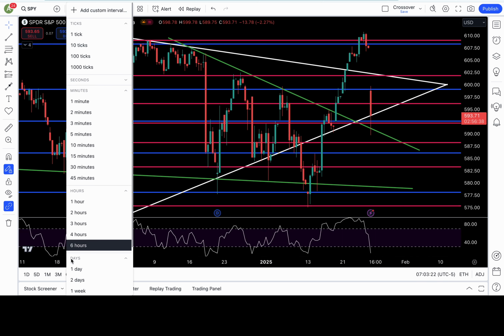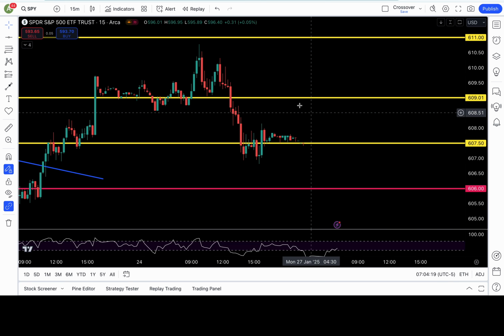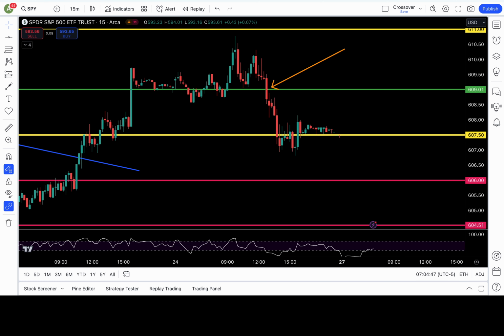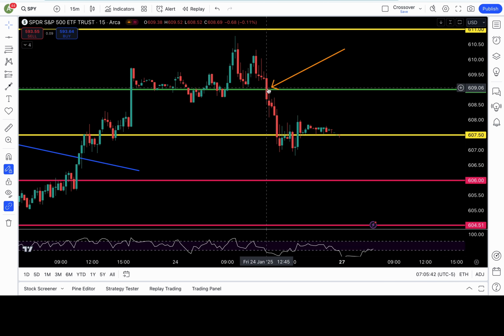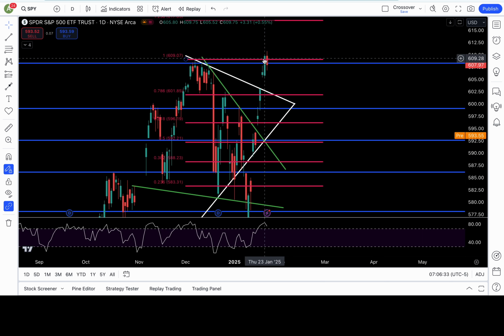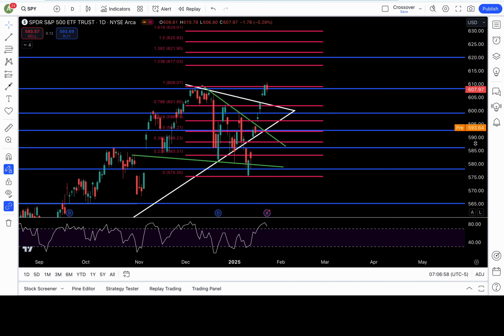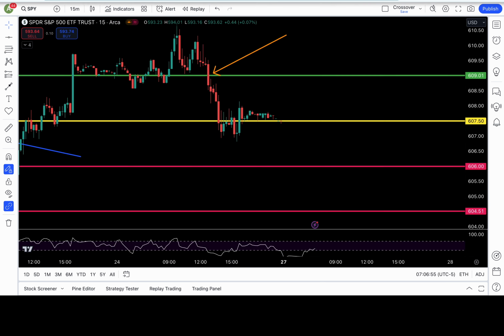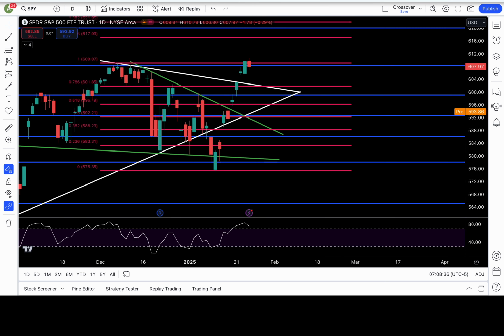PRICE ACTION ANALYSIS for SPY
UNCO's DISCORD --